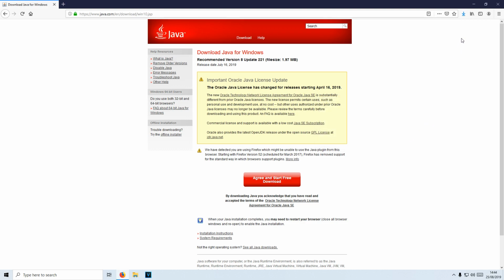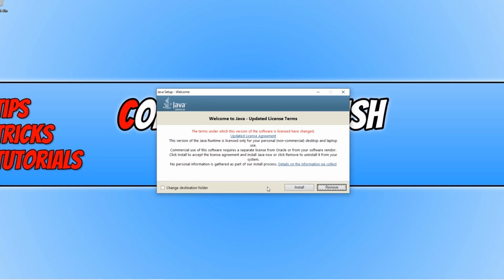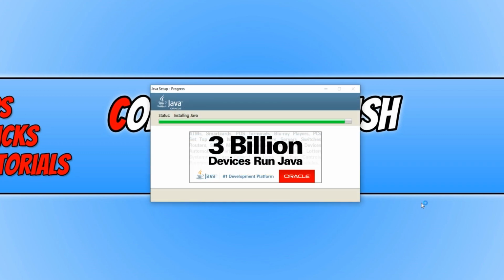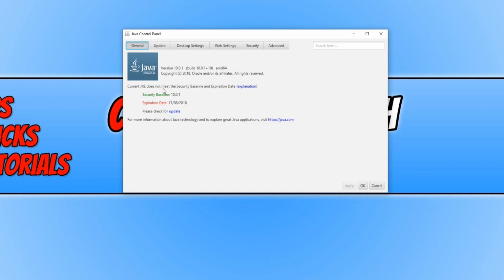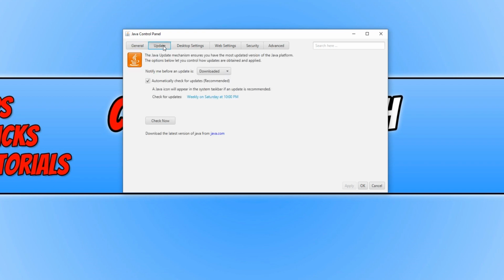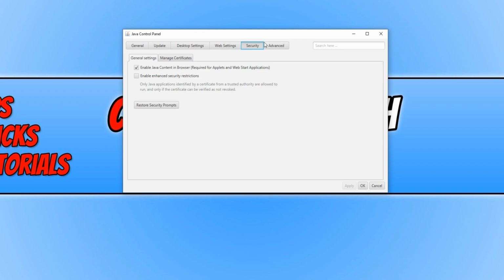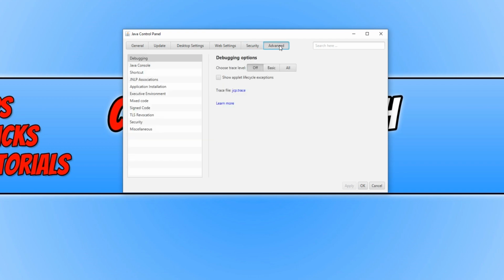How To Install The Latest Version Of Java In Windows 10 Tutorial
In this Windows 10 Tutorial I will be showing how to download and install the latest version of Java onto your PC. Java is required to play certain games one of the most popular games being Minecraft it is also required to run some software within Windows if you do not have Java installed then they will not work.